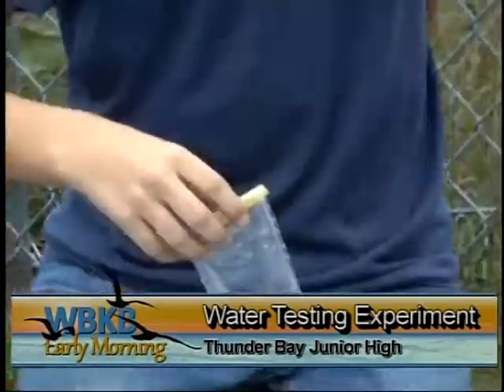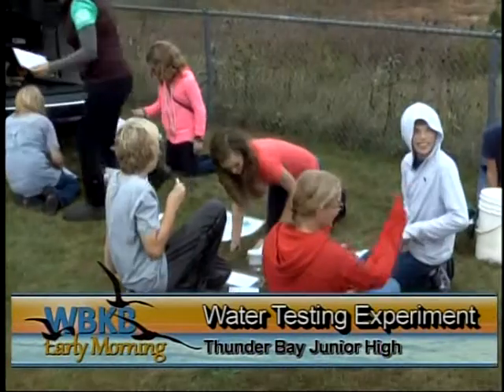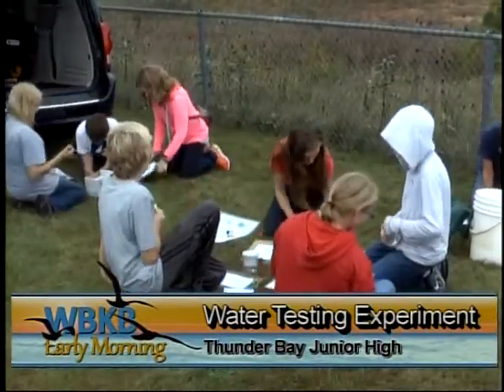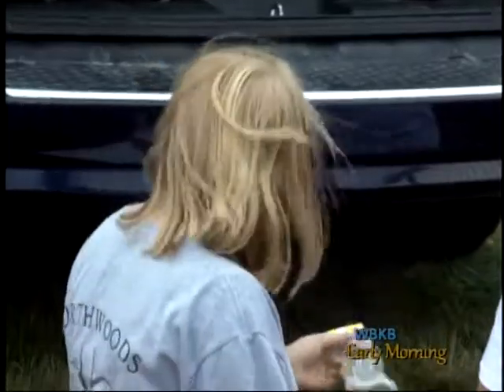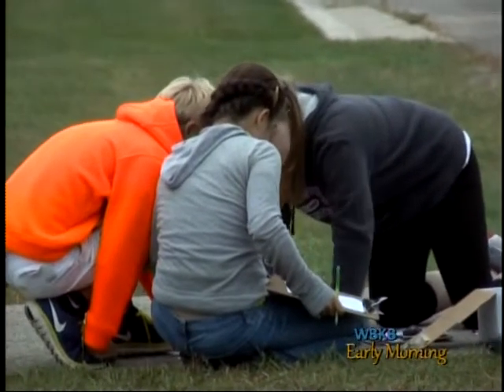TBJH Students Conduct Water Testing Experiment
Seventh grade students at Thunder Bay Junior High completed water quality testing yesterday by looking at non–living organisms in the water.